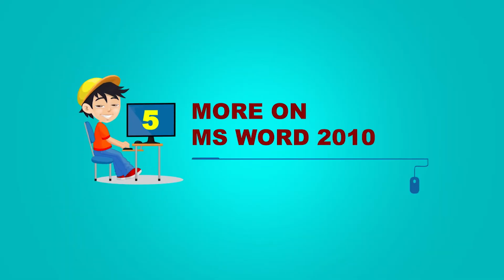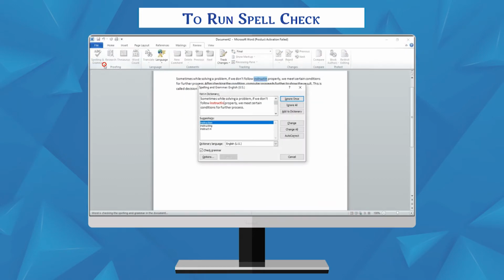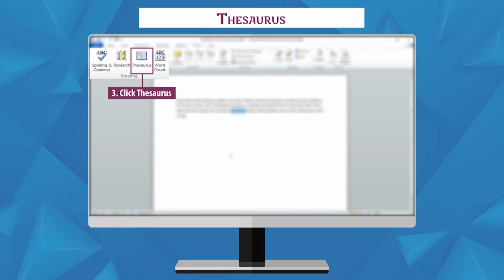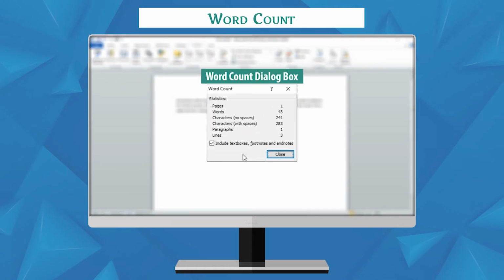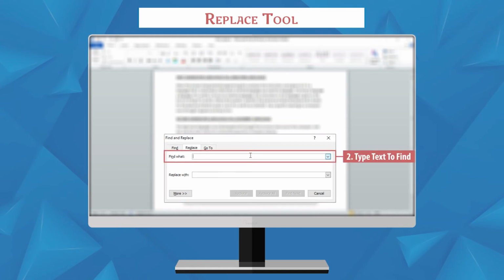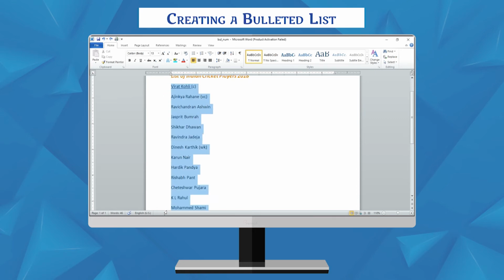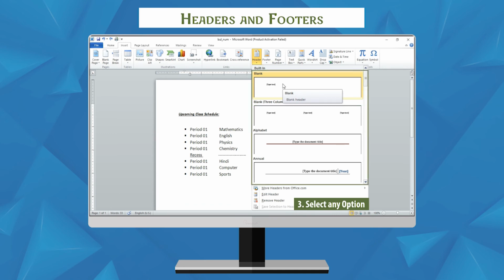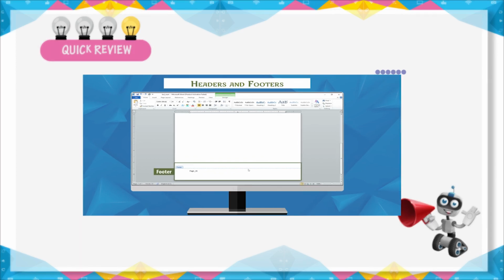VedV Publication Pvt. Ltd. MORE ON MS WORD2010 Computer Next Class 5 Chapter 5 English